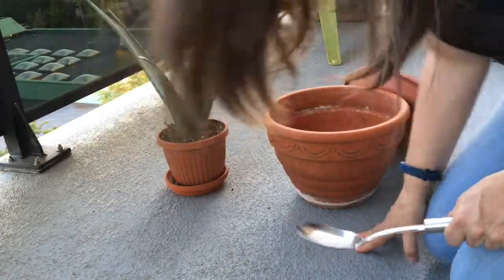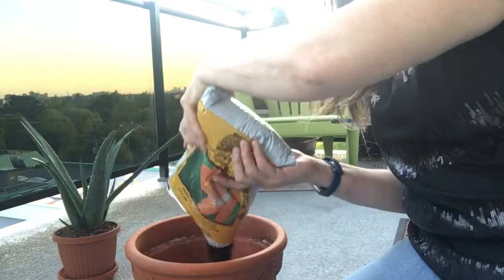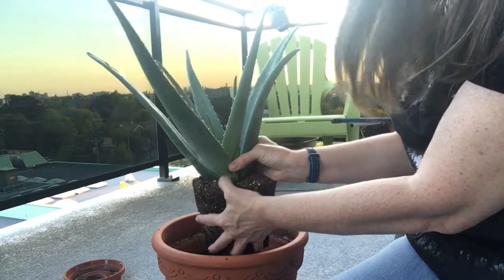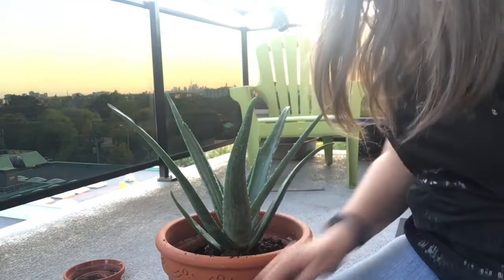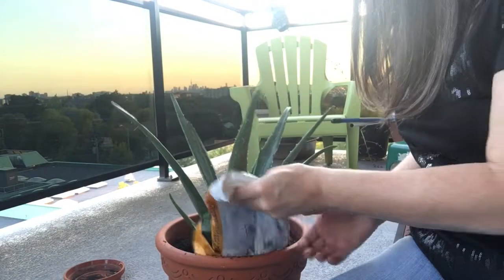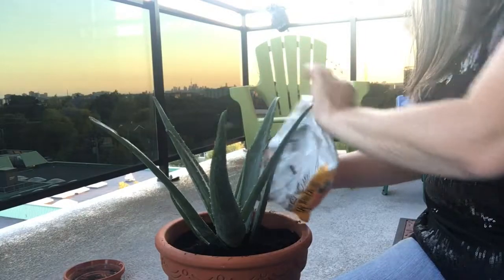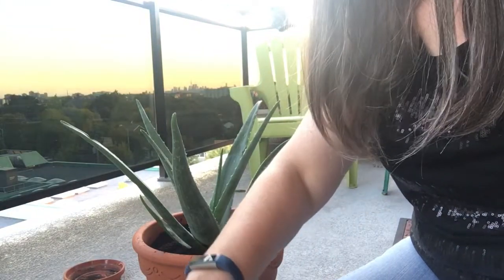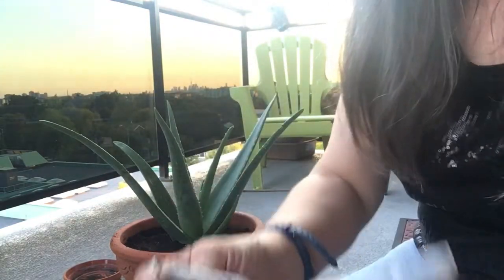Transplanting An Aloe Vera Plant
Come along while I transplant this beautiful Aloe Vera plant. Although the pot it came in is a nice pot which I will certainly use again, it’s size will simply not do. This plant needs a larger pot.